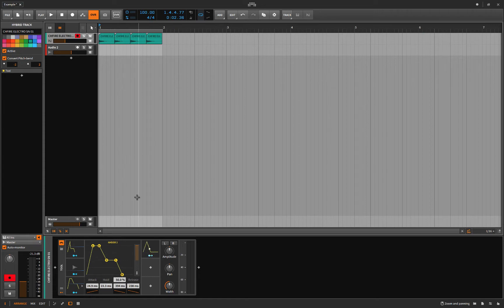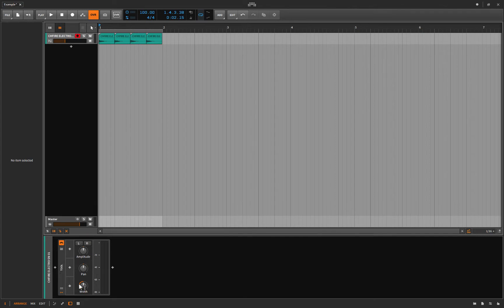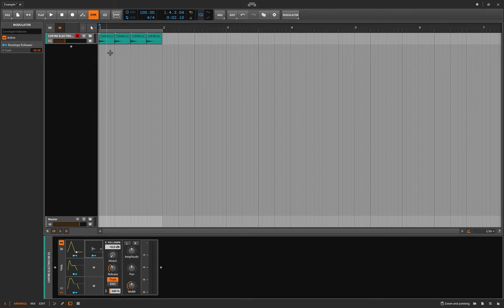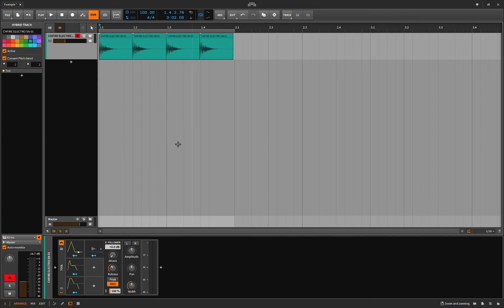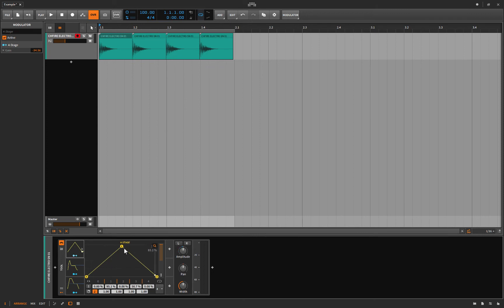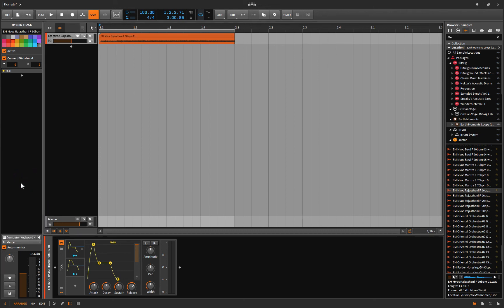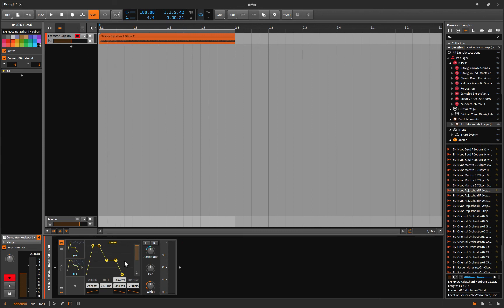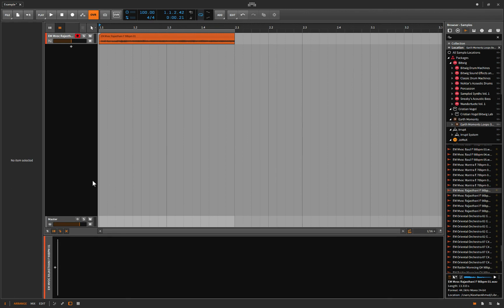ADSR, AHDSR, Envelope Follower and 4-Stage - Bitwig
In this video we have a look at the the Envelope style Mods:
ADSR
AHDSR
Envelope Follower
and 4 Stage
I explain what differs between them, and how they are all based on the same basic principal.
And, I show you some quick uses - to fire up your imagination.